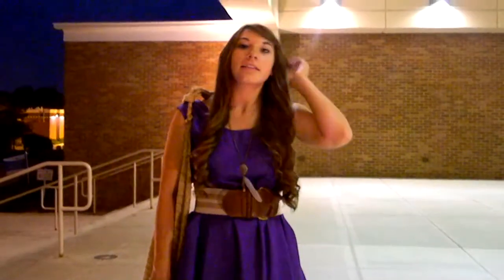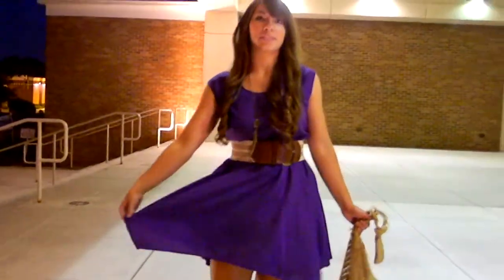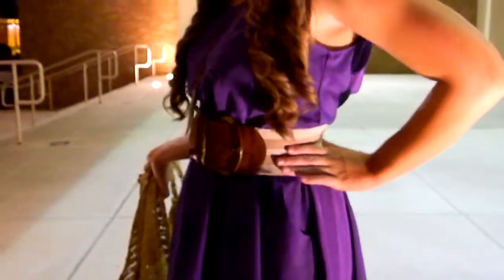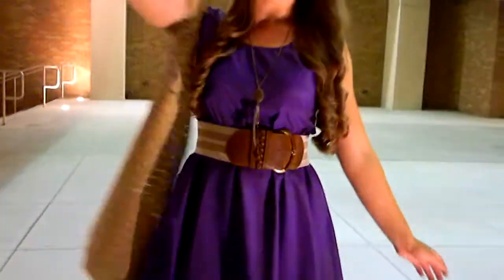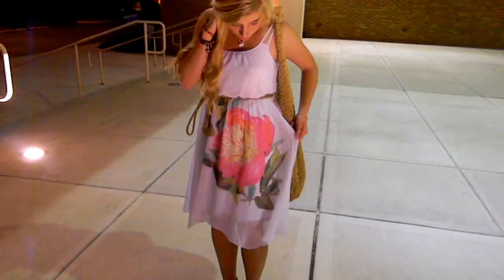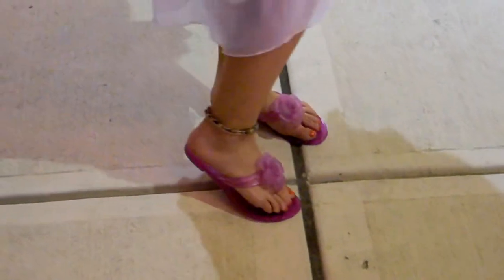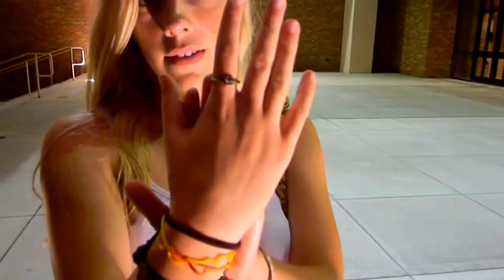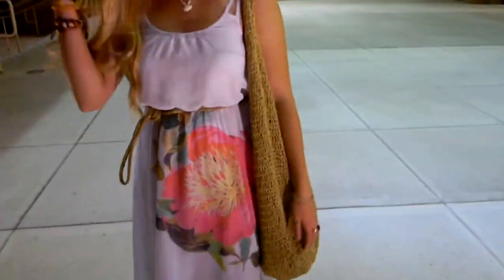OOTN: Natasha's Bac